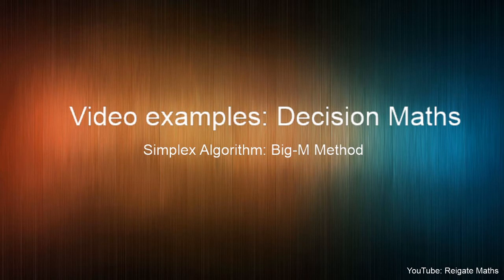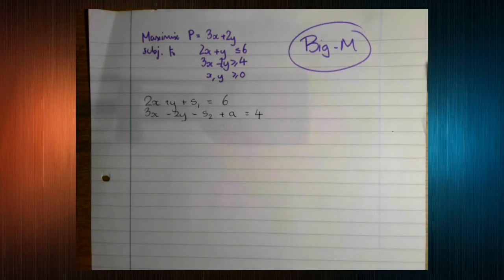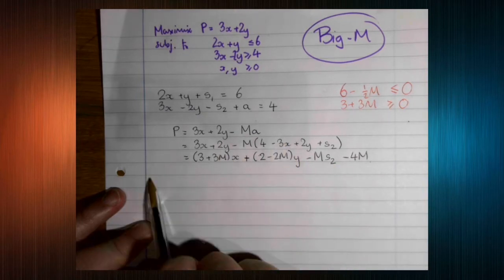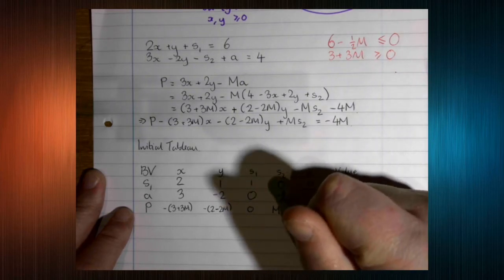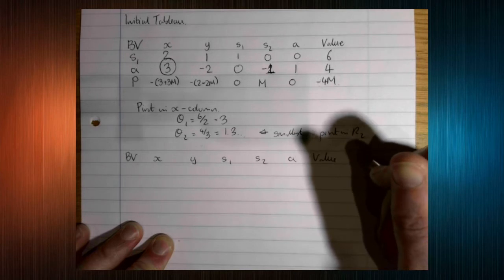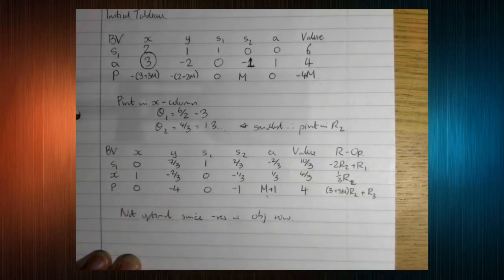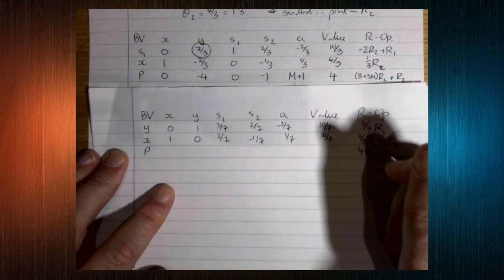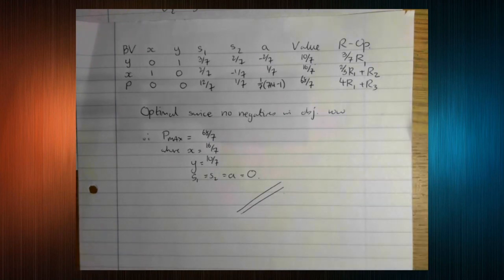Simplex Algorithm: Big-M Method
An example for the Big-M Method of solving a linear programming problem from the Edexcel Decision 1 unit of the Further Maths spec.